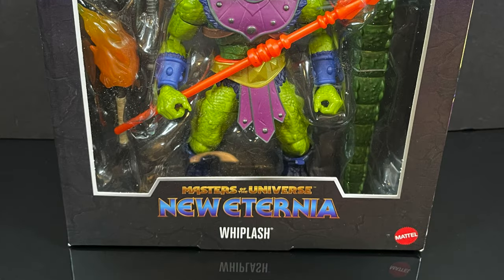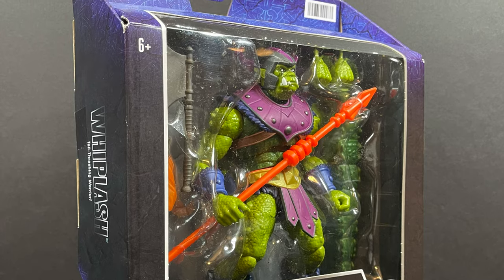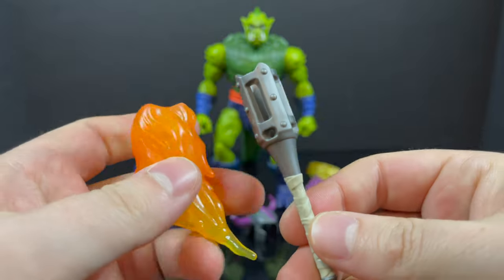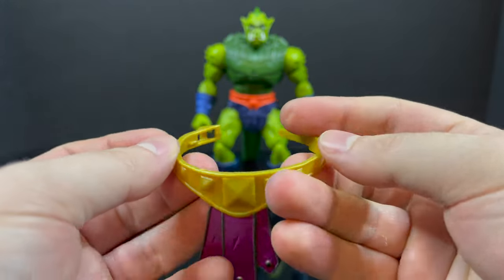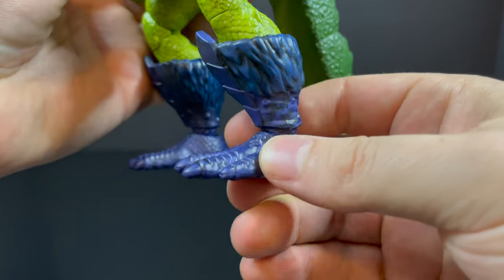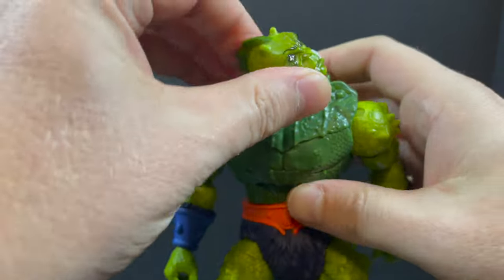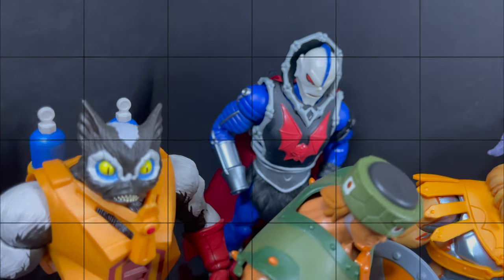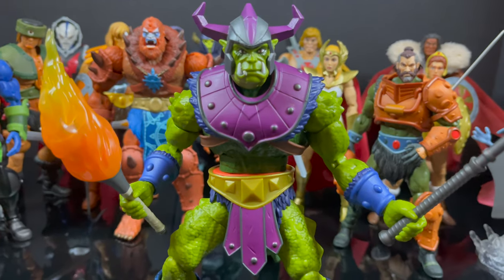2023 MASTERVERSE DLX WHIPLASH | MOTU New Eternia | Mattel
Join me as we take an advanced look at the brand new Deluxe WHIPLASH from the New Eternia sub line of MASTERVERSE by Mattel.